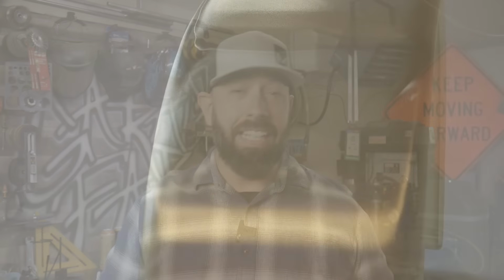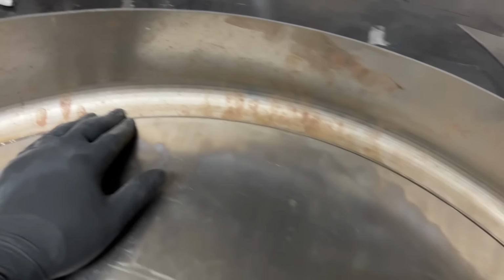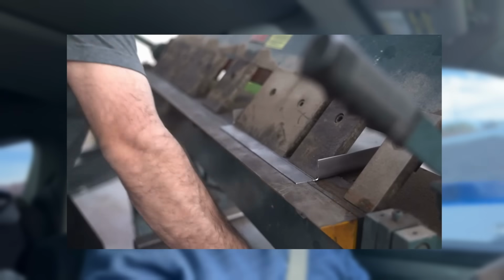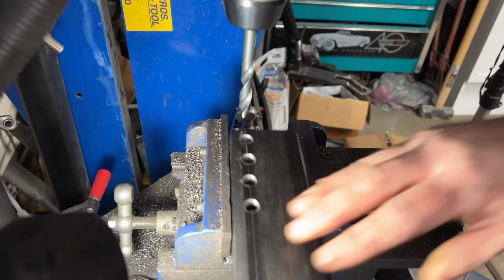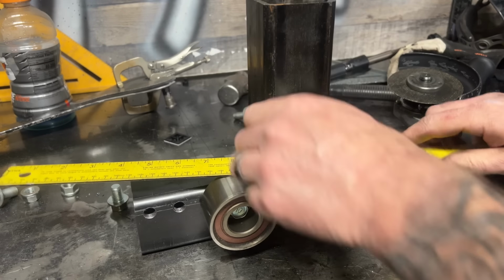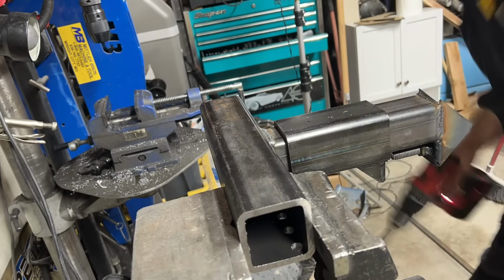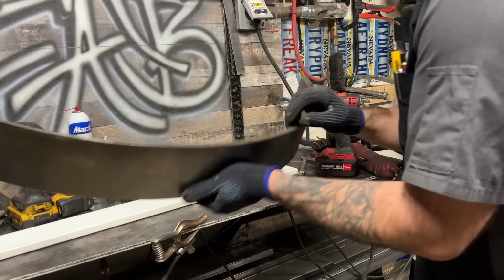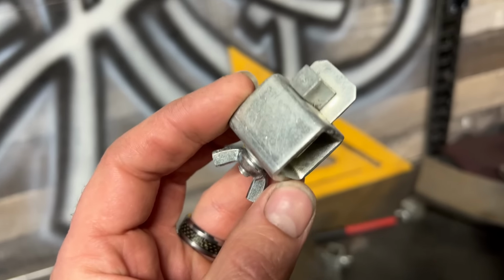Handmade Wheel Tubs and Wacky Homemade Tool (Truck Bed Part 2)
Attention Deficit Disorder in video form! It's a video about making steel wheel tubs, but we veer off into making a sheet metal roller to make the fenders... THEN back to making fenders!

The Tools Featured in This Video:

Sheet Metal Butt Weld Clamps

Harbor Freight Grinder
Corded 4-1/2 in. 5 Amp Angle Grinder

Welder ESAB Fabricator

Vise Wilton

The Video Production Equipment I Use:

Cameras:

iPhone

Lumix G7 Mirrorless Camera

Audio Equipment:

Rode Wireless Go Lav

Sound Recorder Zoom H4n Pro

Tripod Manfrotto

Tripod Head

Lighting:

Flashpoint Ring Light

Phottix Nuada R3